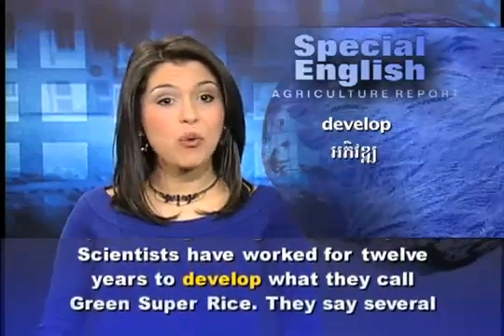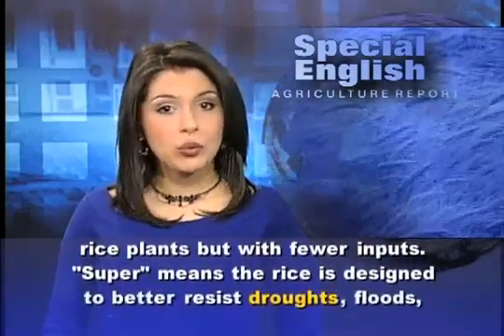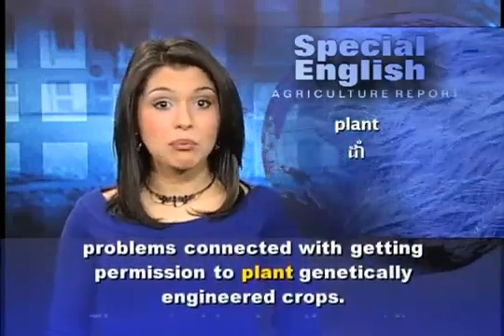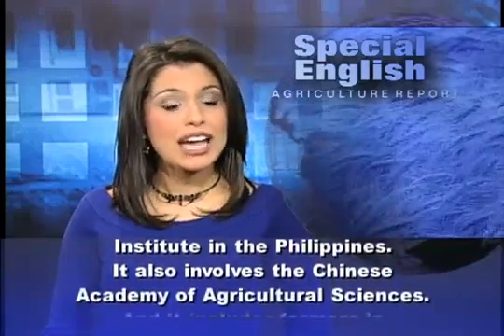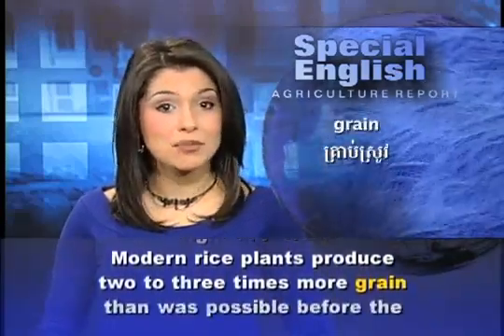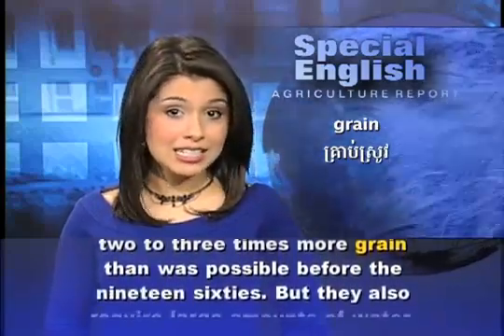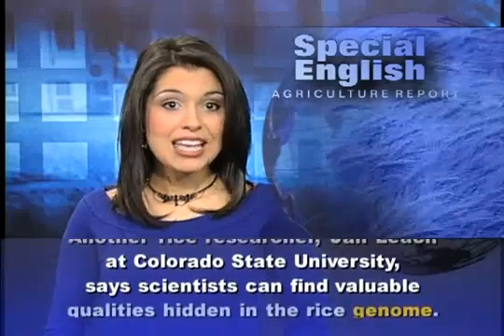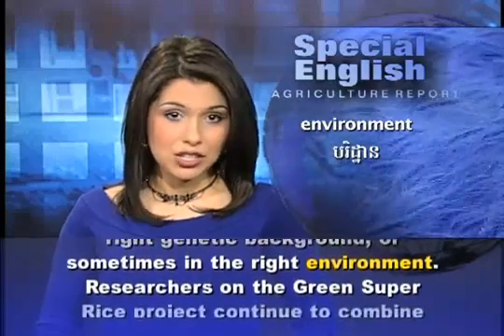'Green Super Rice' About Two Years Away for Asia, Africa